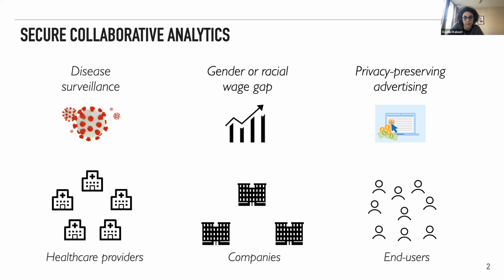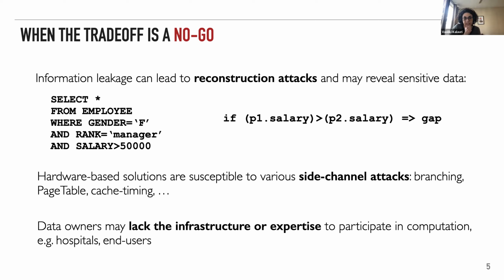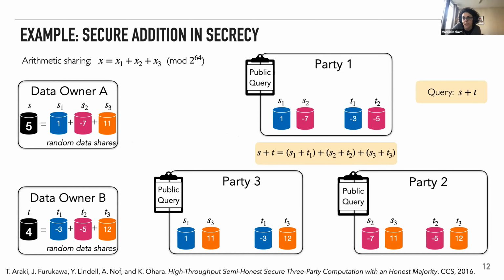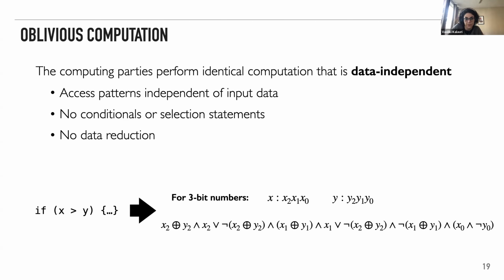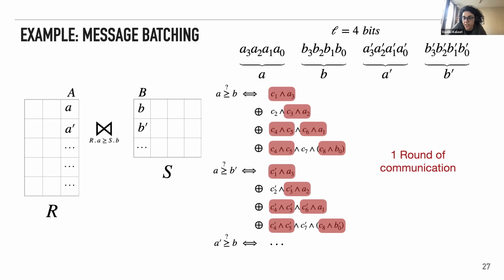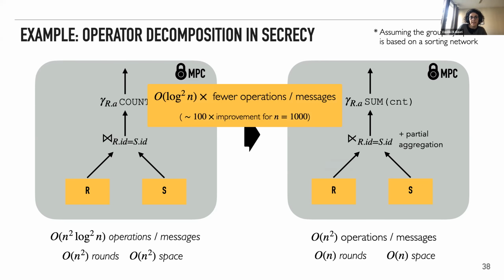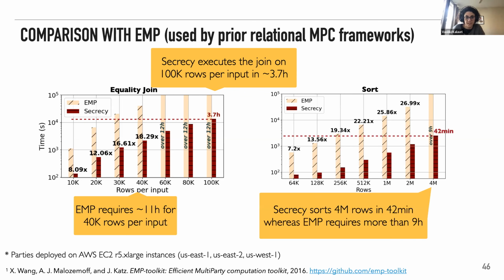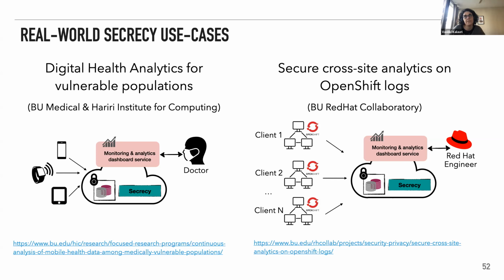Efficient collaborative analytics with no information leakage:An idea whose time has come | Vasiliki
Presenter: Vasiliki Kalavri

Title: Efficient collaborative analytics with no information leakage: An idea whose time has come.

Abstract:
Enabling secure outsourced analytics with practical performance has been a long-standing research challenge in the database community. In this talk, I will present our work towards realizing this vision with Secrecy, a new framework for secure relational analytics in untrusted clouds. Secrecy targets offline collaborative analytics, where data owners (hospitals, companies, research institutions, or individuals) are willing to allow certain computations on their collective private data, provided that data remain siloed from untrusted entities. To ensure no information leakage and provable security guarantees, Secrecy relies on cryptographically secure Multi-Party Computation (MPC). Instead of treating MPC as a black box, like prior works, Secrecy exposes the costs of oblivious queries to the planner and employs novel logical, physical, and protocol-specific optimizations, all of which are applicable even when data owners do not participate in the computation. As a result, Secrecy outperforms state-of-the-art systems and can comfortably process much larger datasets with good performance and modest use of resources.

Bio:
Vasiliki (Vasia) Kalavri is an Assistant Professor of Computer Science at Boston University, where she leads the Complex Analytics and Scalable Processing (CASP) Systems lab. Vasia and her team enjoy doing research on multiple aspects of (distributed) data-centric systems. Recently, they have been working on self-managed systems for data stream processing, systems for scalable graph ML, and MPC systems for private collaborative analytics. Before joining BU, Vasia was a postdoctoral fellow at ETH Zurich and received a joint PhD from KTH (Sweden) and UCLouvain (Belgium).